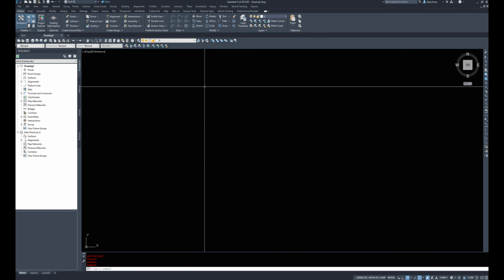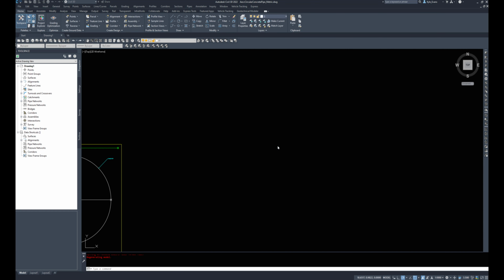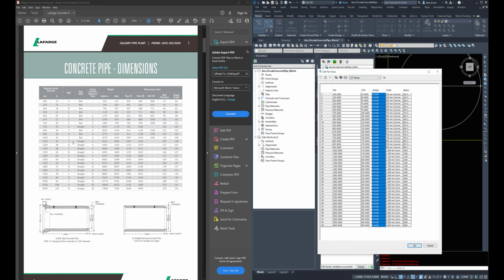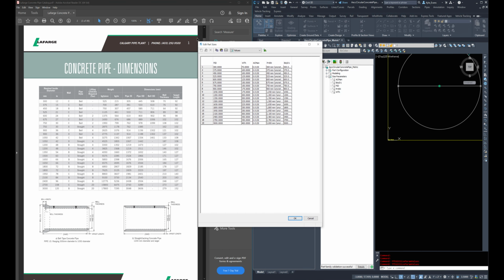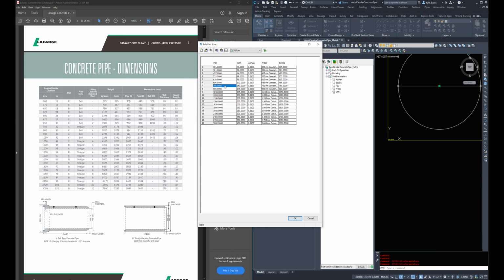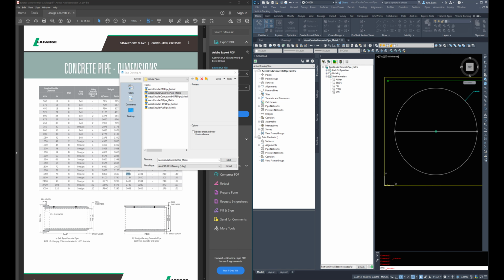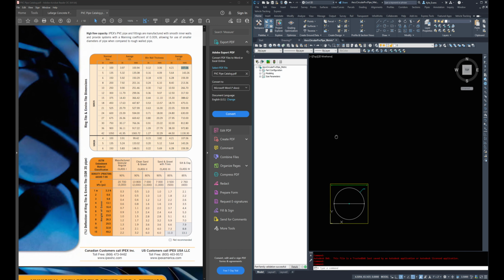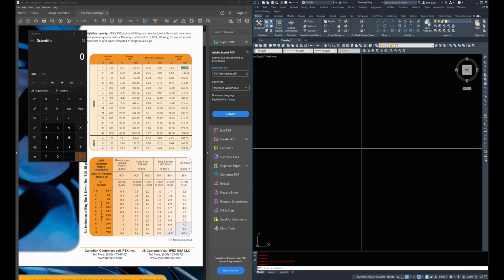Part 1 - Pipe Networks - Parts Builder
In this video we take a look at Parts Builder within Civil 3D and change it to match our current location standards and specifications.